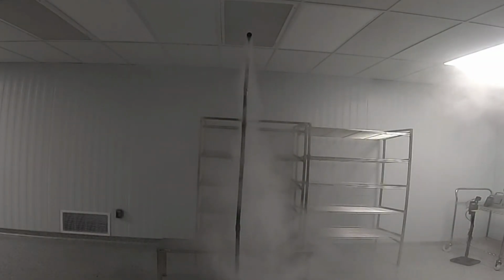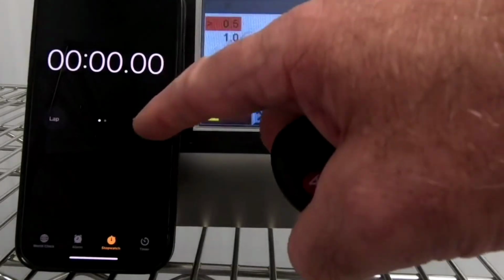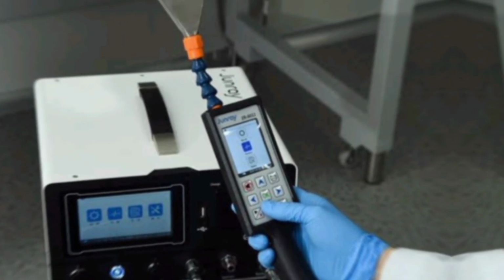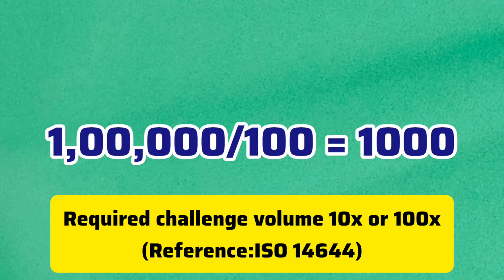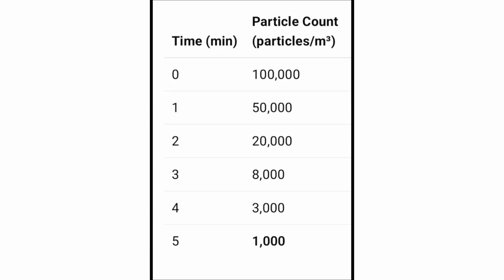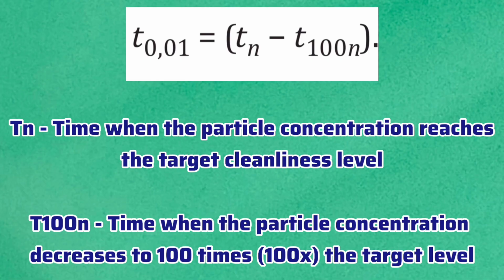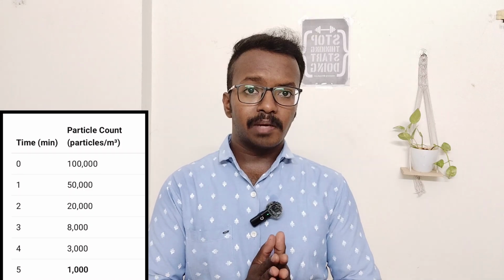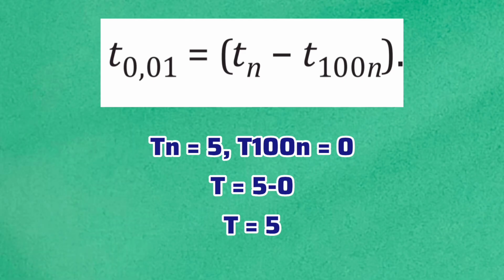Recovery study | Cleanroom Qualification | Part 3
This video explains the Cleanroom Qualification process of recovery study.